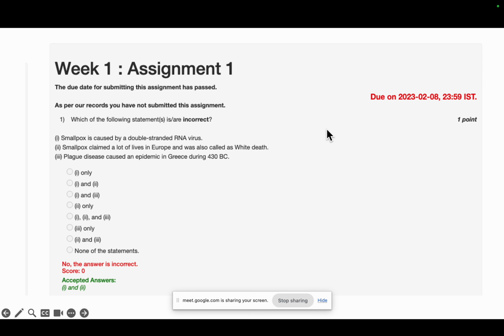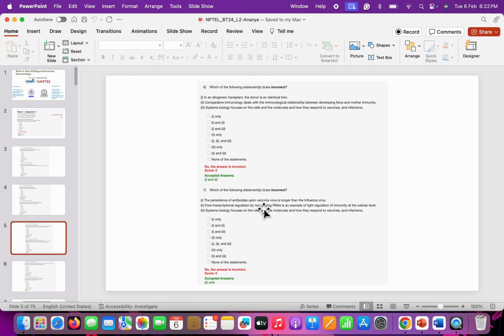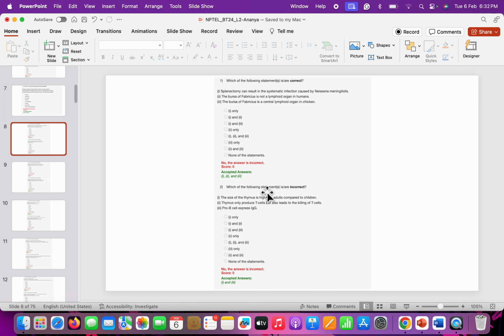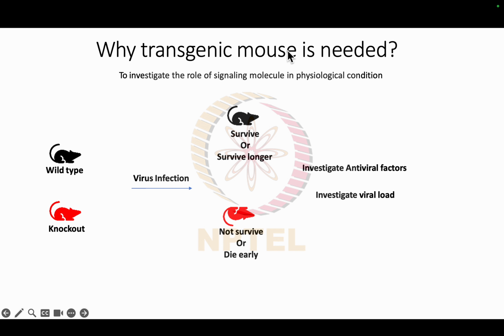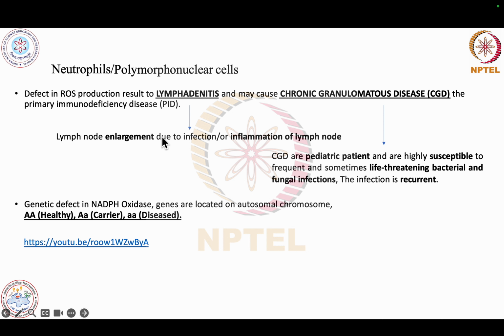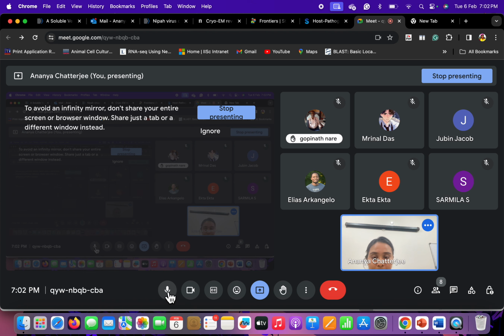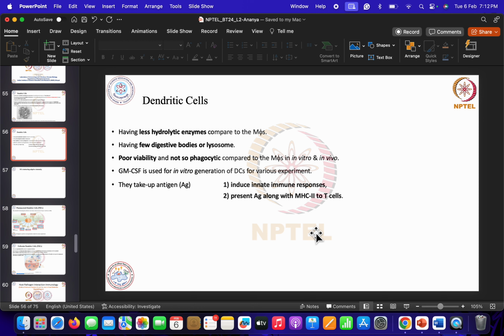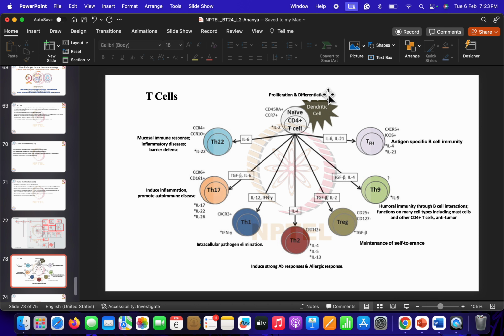NPTEL_Immunology_tutorial2